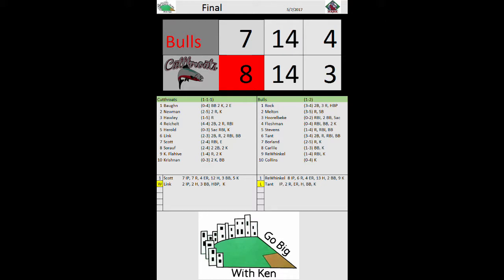Denver Bulls vs Colorado Cutthroats 5/7/17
Denver NABA 25WAA.  Denver Bulls vs Colorado Cutthroats.  May 7, 2017.